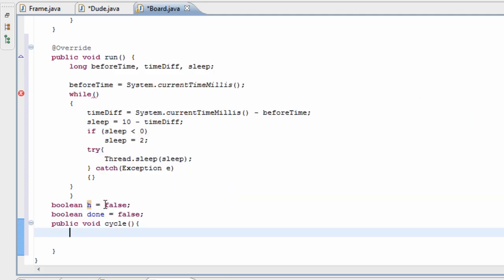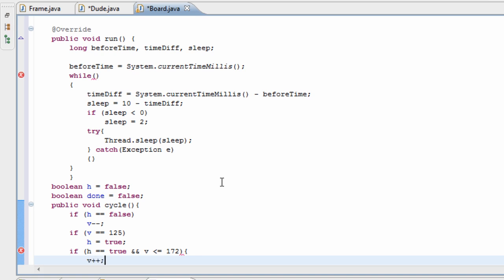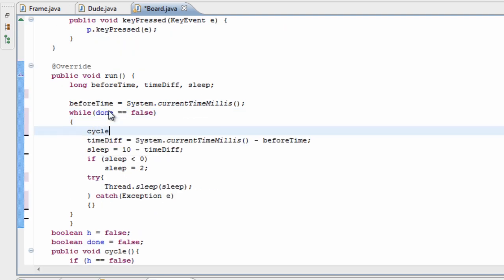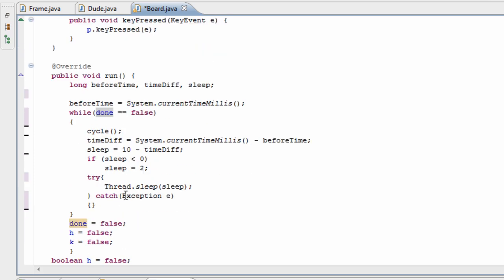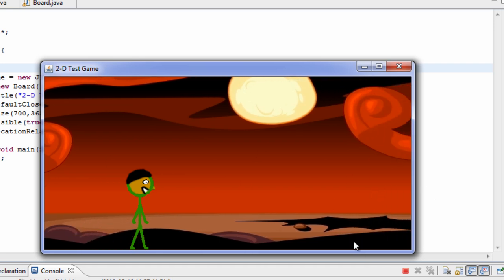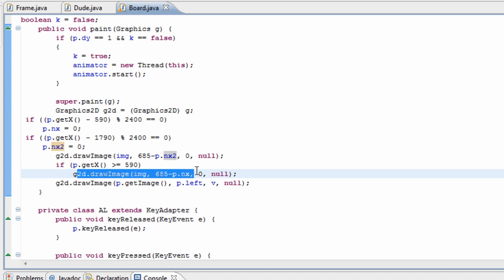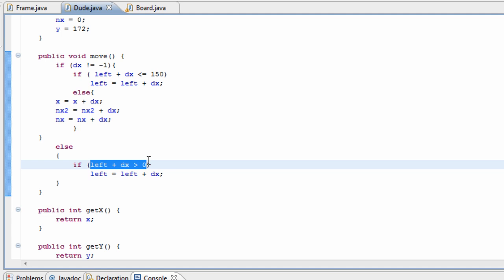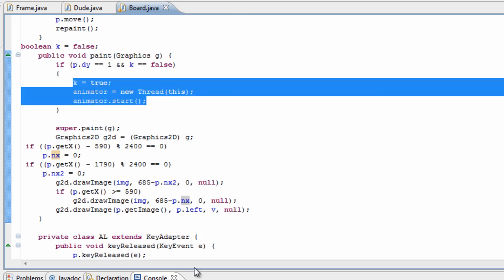2 - Java 2D side scrolling Game Tutorial (part 3) - Scrolling background/jumping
In this third and final part of the video, I will be showing you how to make your background scrolling and make your character have the ability to move left and right with the proper scrolling background.

Let me know, if you have any questions, I will be happy to answer them.